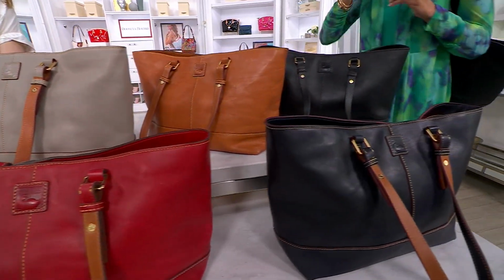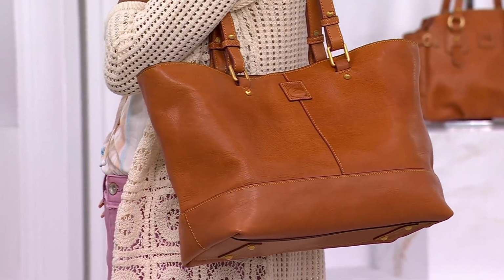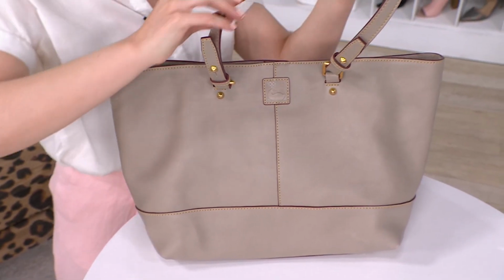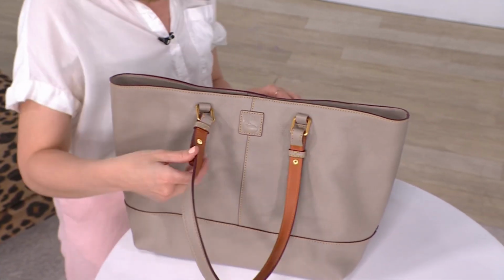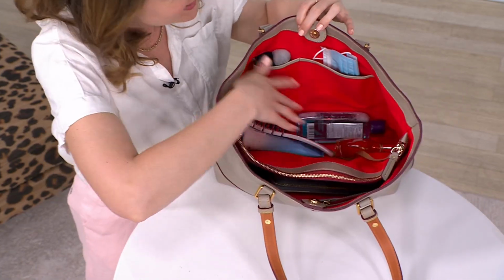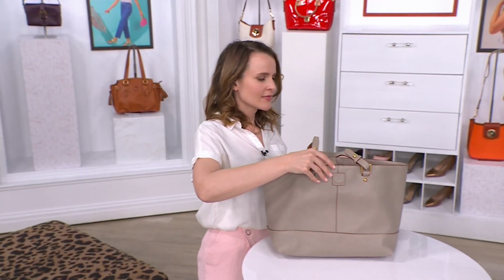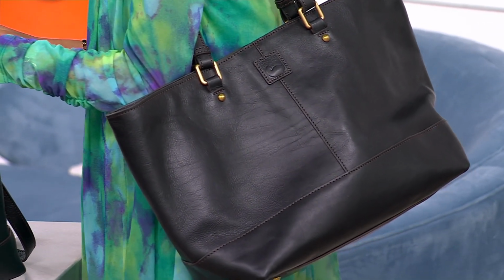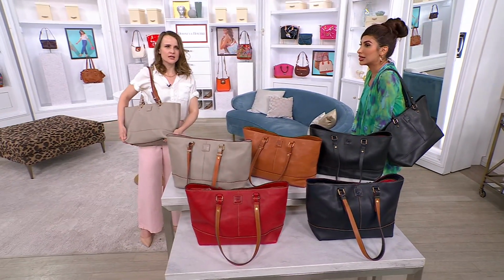Dooney &amp; Bourke Florentine Leather East/West Chelsea Tote on QVC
Dooney &amp; Bourke Florentine Leather East/West Chelsea Tote

Pop around town with all you need for the day in this versatile tote. A roomy pocketed design and enduring east/west style tie it all together. From Dooney &amp; Bourke.